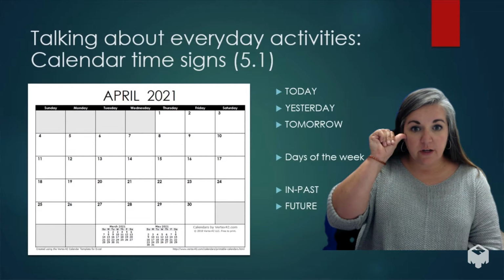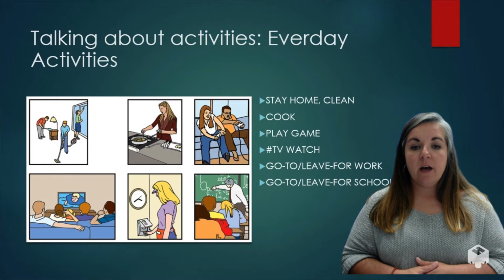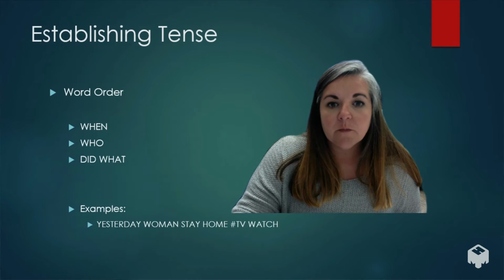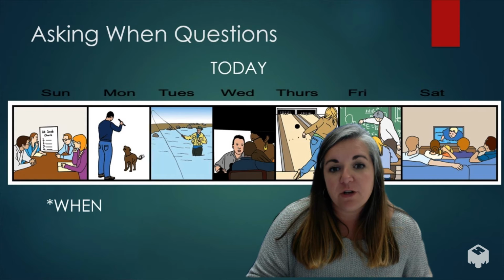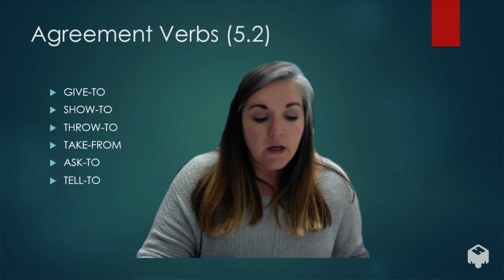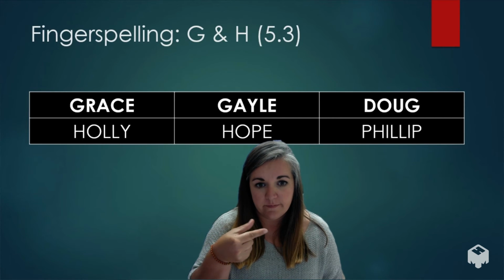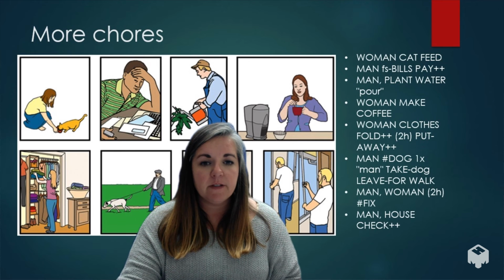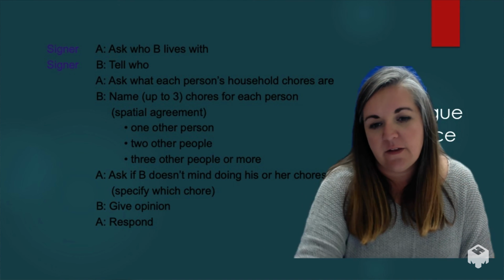ASL 1141 Units 5.1-5.4